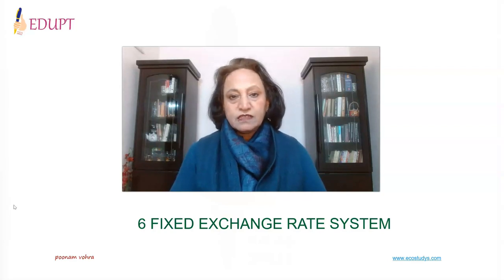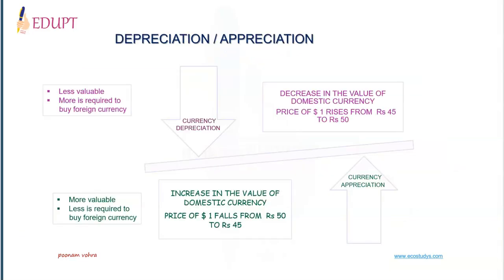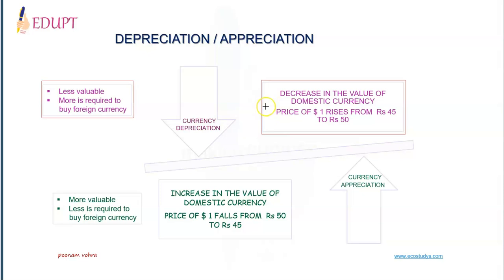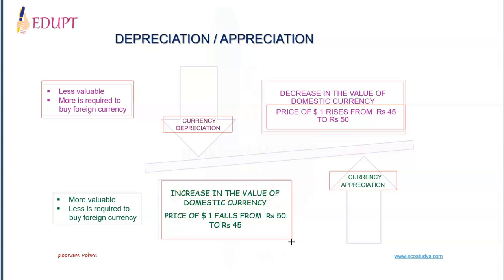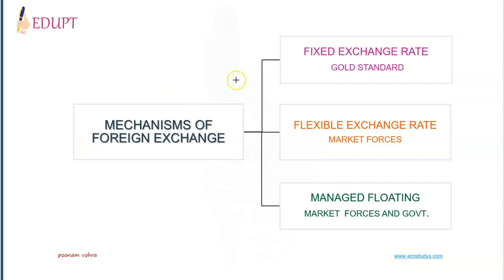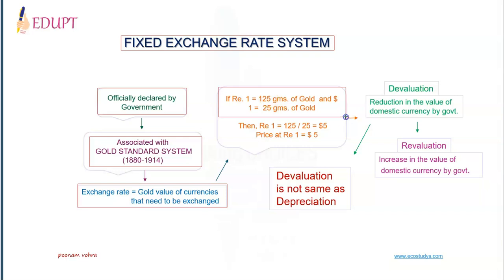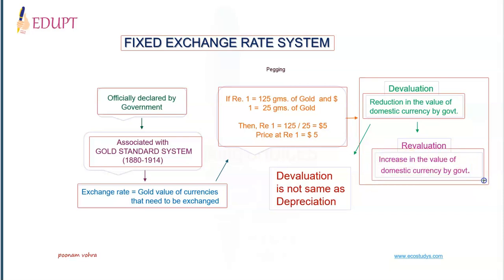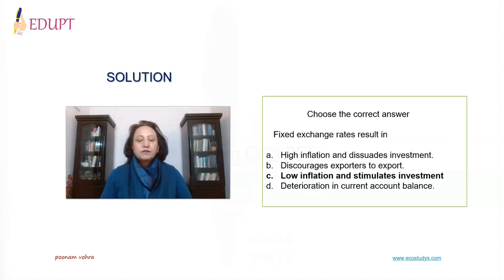Fixed Exchange Rate System | Class 12 Macroeconomics | CBSE & CUET 2026 | EcoStudys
📖 Fixed Exchange Rate System - full concept explained for CBSE & ISC Class 12 Macroeconomics & CUET 2026.

In this video, Poonam Vohra explains the Fixed Exchange Rate System - what it is, how it works, and how governments maintain it - for Class 12 Macroeconomics | CBSE & CUET 2026.

Fixed Exchange Rate | Fixed Exchange Rate System | Exchange Rate Determination | Revaluation Devaluation | Class 12 Macroeconomics | CBSE Economics | ISC Economics | CUET 2026 | Foreign Exchange Rate